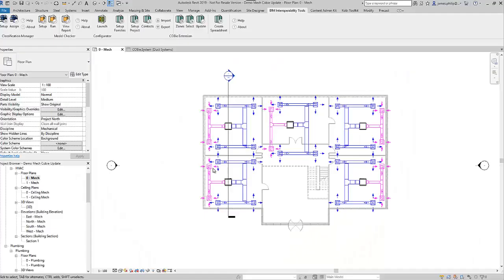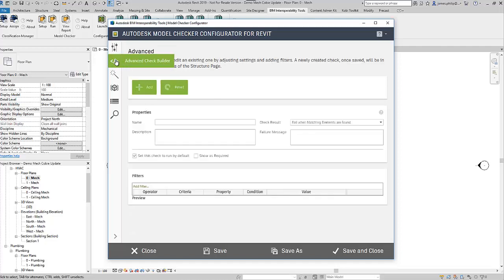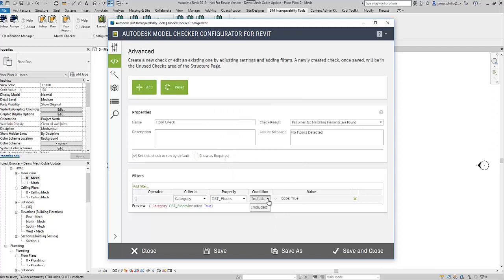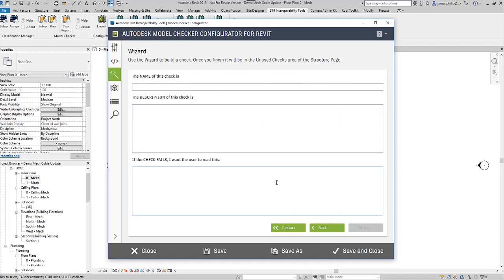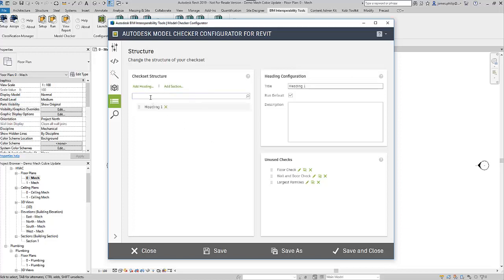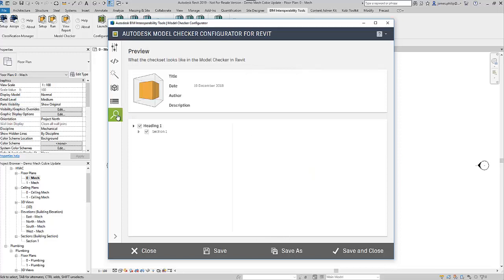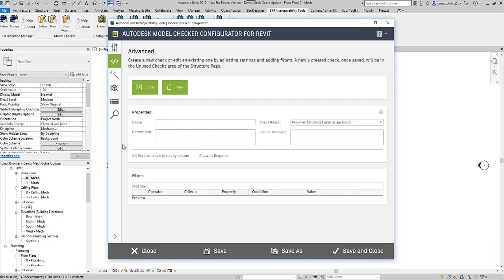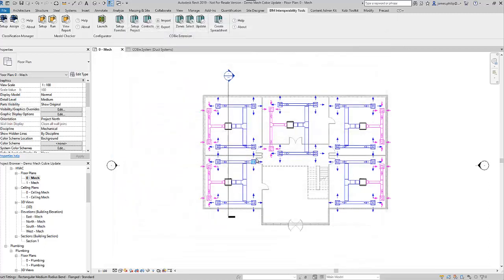Revit 2019 - Model Checker Configurator